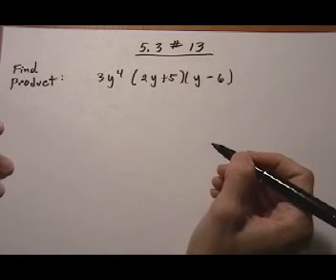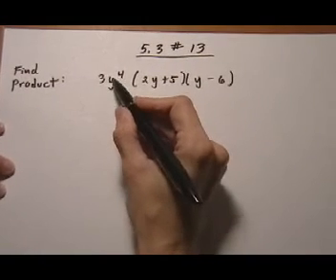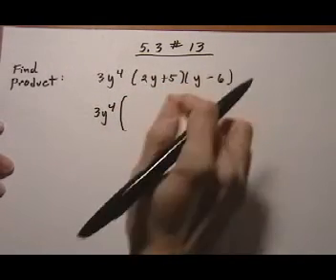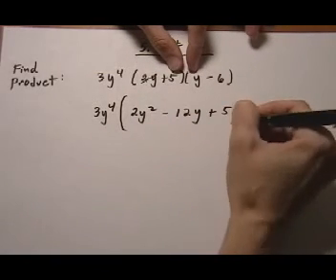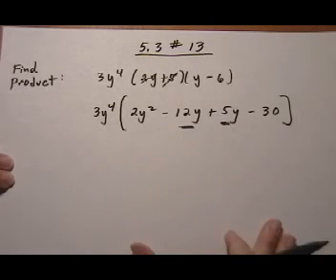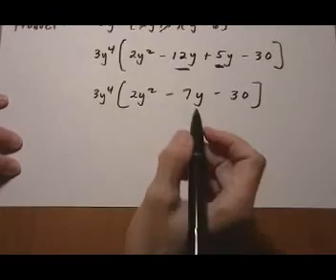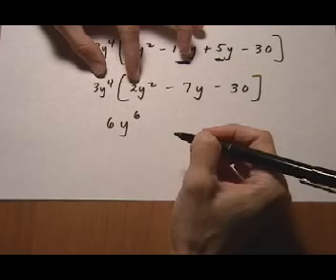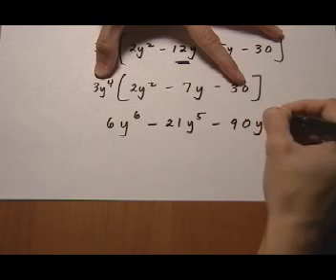multiply two binomials and a monomial